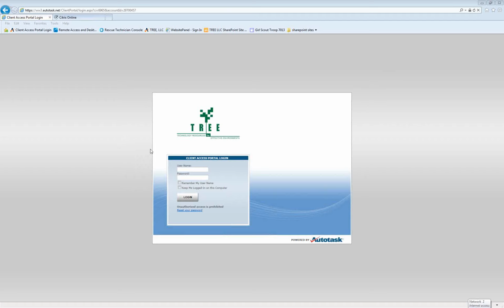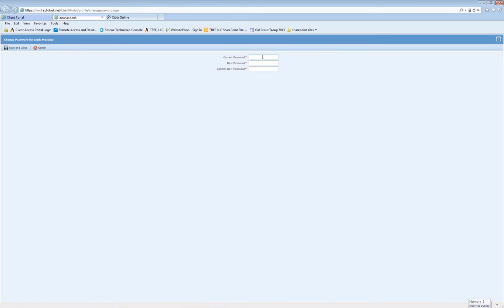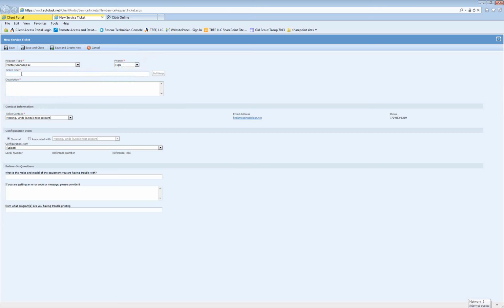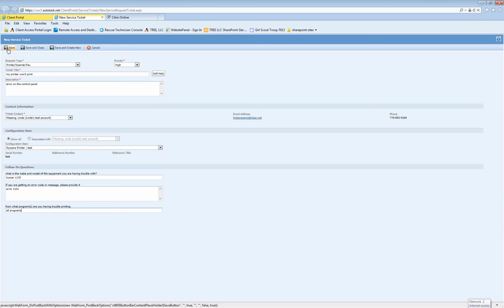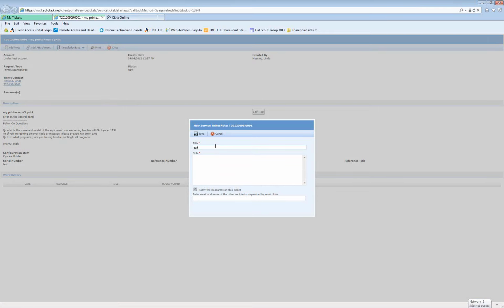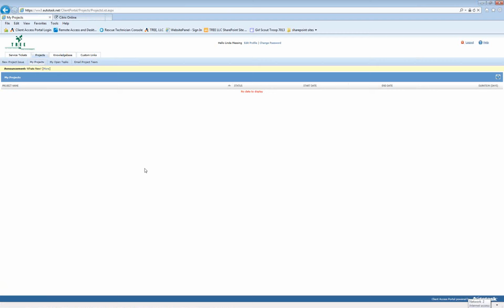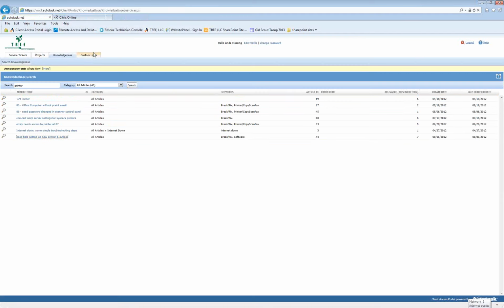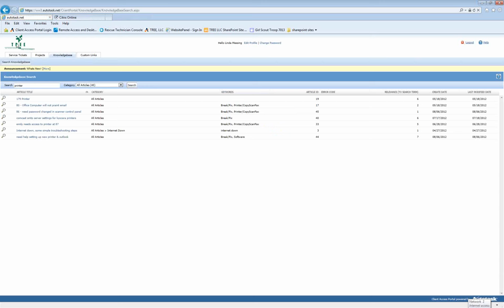An introduction to Client Access Portal